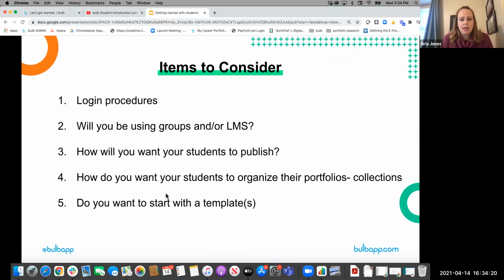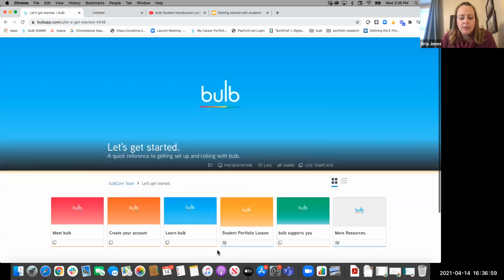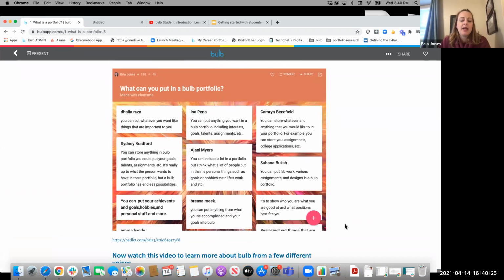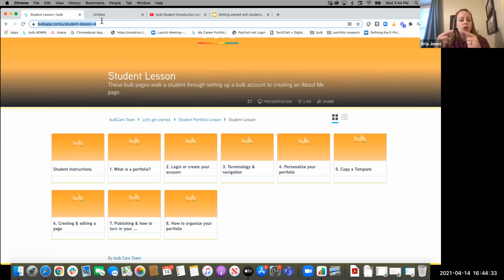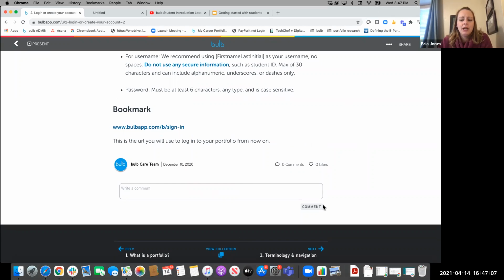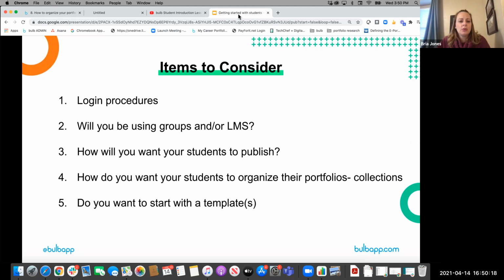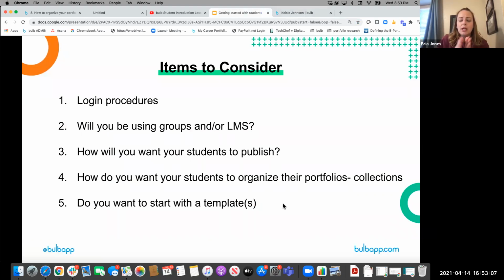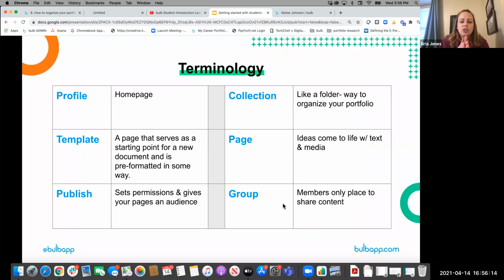Introducing bulb to students tips & tricks webinar series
One of the most common questions we get asked is, how do I introduce bulb to my students. In this quick webinar learn about the student introduction lesson and other resources and tips to introducing bulb to students.